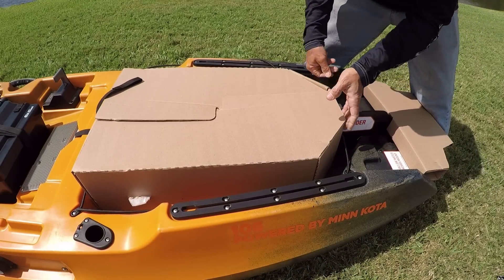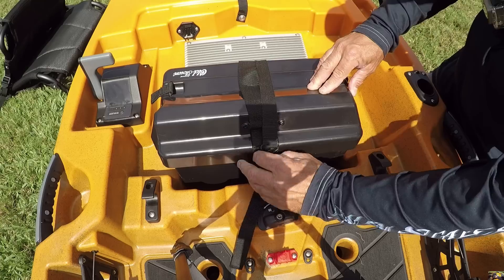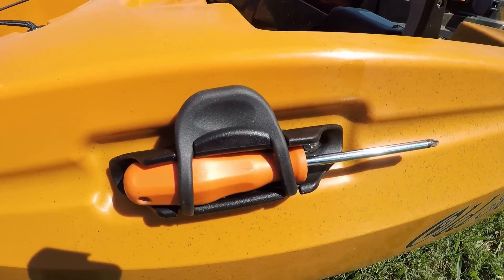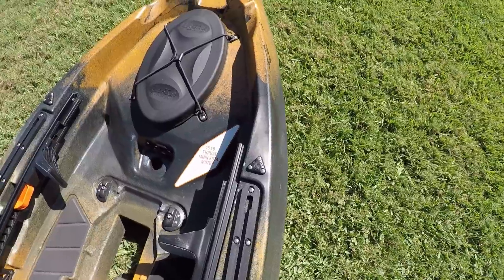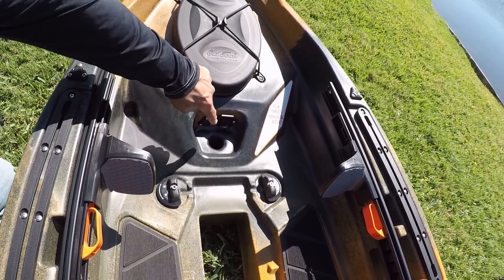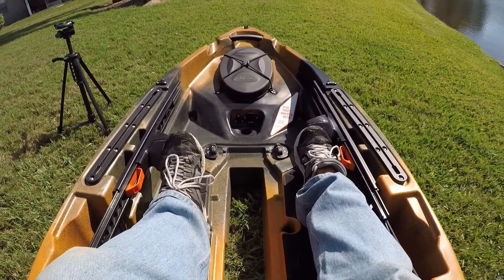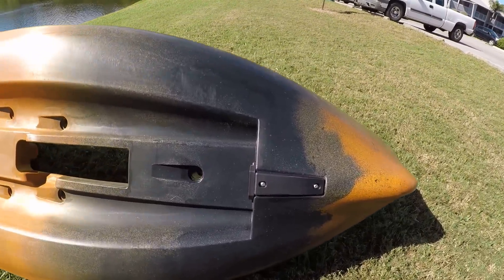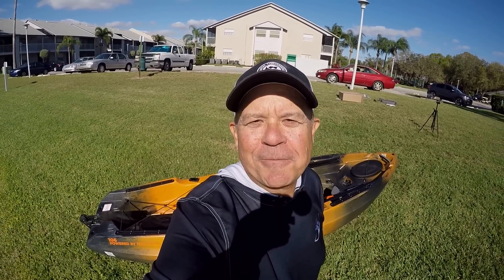Debut! Unboxing The Old Town Sportsman 106 Powered By Minn Kota, Assembly and Features Review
Today is the debut of the Sportsman 106 Powered By Minn Kota In this video I unpack, assemble and do a features review of this new model kayak created by Old Town. This 10' 6" long by 37" wide kayak is powered by a 45 lb. thrust, seamlessly integrated, saltwater ready Minn Kota electric trolling motor.

The freight delivered 106 Sportsman kayak was sent directly to my home from the Old Town facility. It only took a few minutes to unbox and assemble the parts needed in order for this boat to be ready for the water. Honestly, there was only one paddle holder to secure to the kayak and a prop that needed to be attached to the Minn Kota trolling motor. I also installed the seat in seconds. The set up was simple and fast.

Start to finish in this video I give you an up close look at all of the features this kayak has to offer, from front to back, side to side and top to bottom.

Please click this link for all of the exact specifications on this kayak